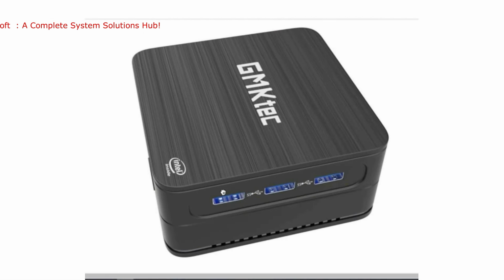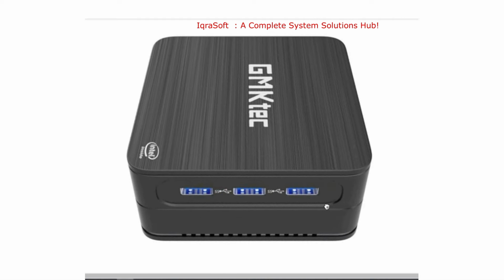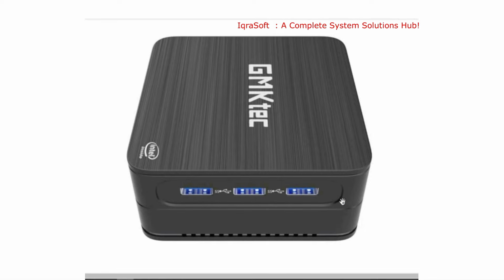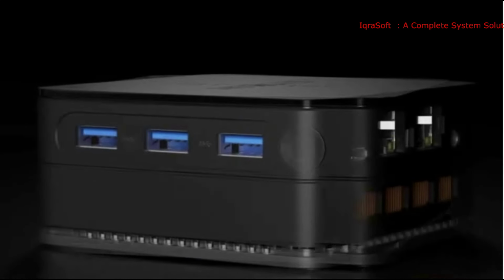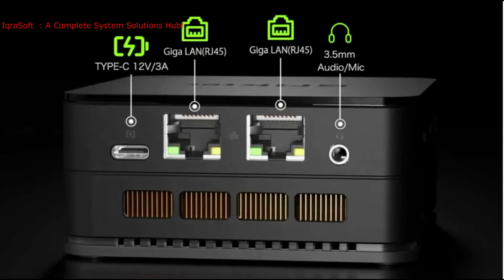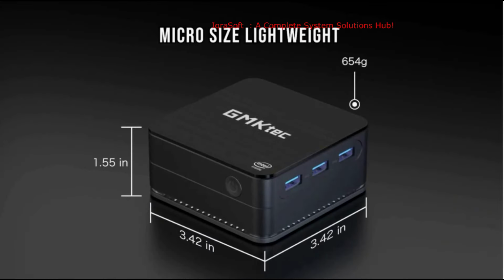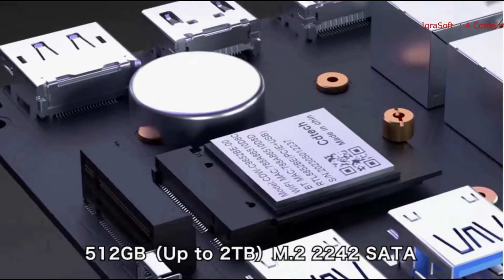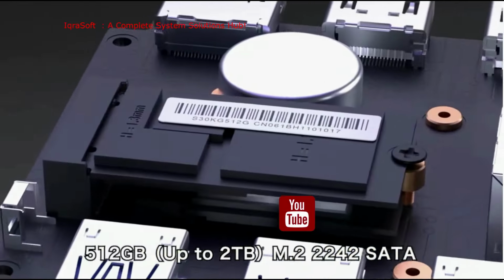Unleash Desktop Mini PC feat. Windows 11 Pro!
the GMKtec Desktop Mini PC offers incredible power and versatility in a compact and portable package. Whether you're at home, in the office, or on the go, this Mini PC is sure to meet all your computing needs with ease. Pre-activated windows 11 pro, fast ethernet two ports, 4k 3 HDMI ports, type-c port, 3 usb ports, 512 GB SSD. cheap and the best.

00:00 start
01:42 Technical Details
04:40 Unboxing
06:53 Connected to Screen